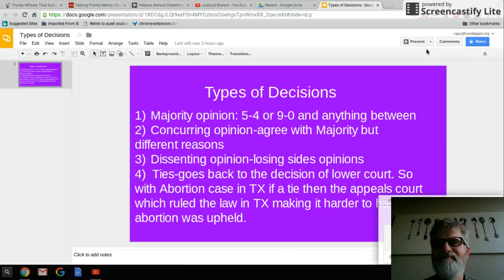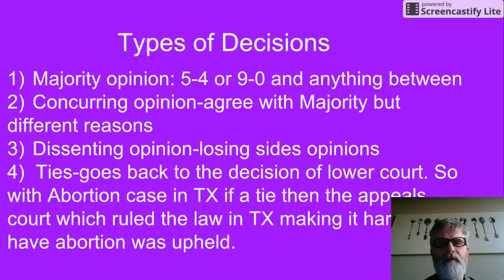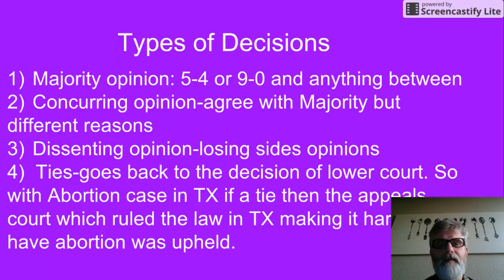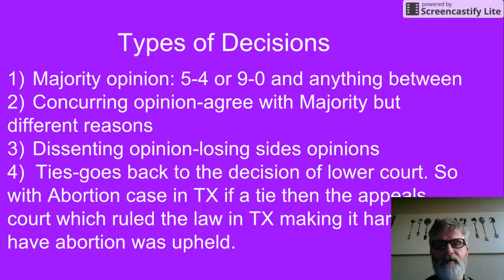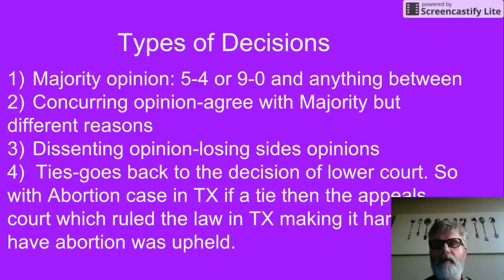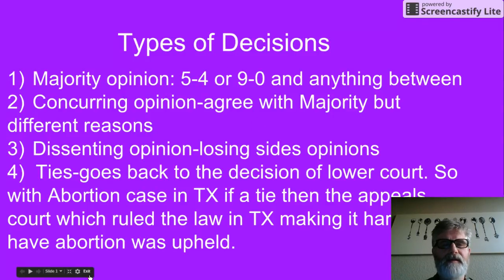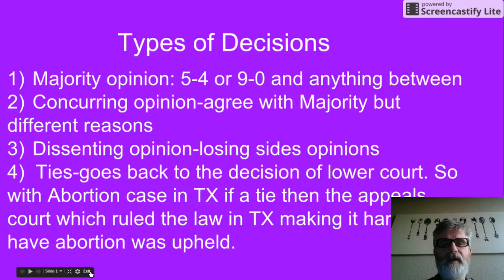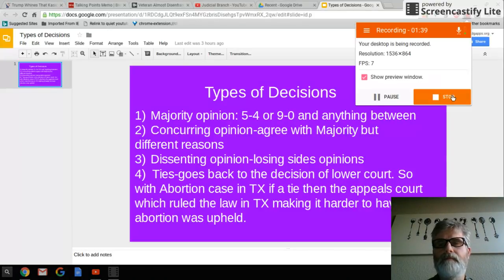Types of Decisions